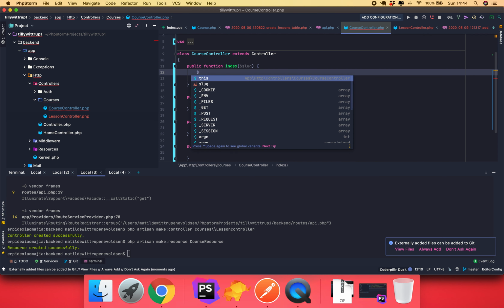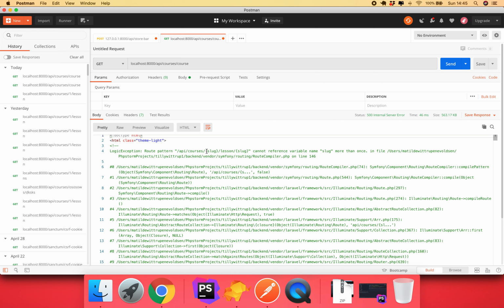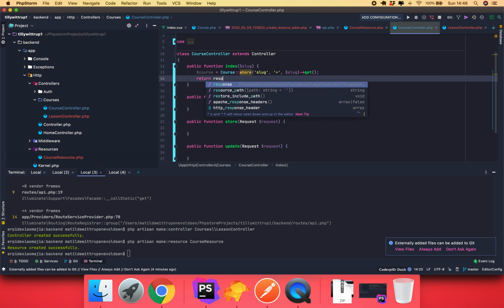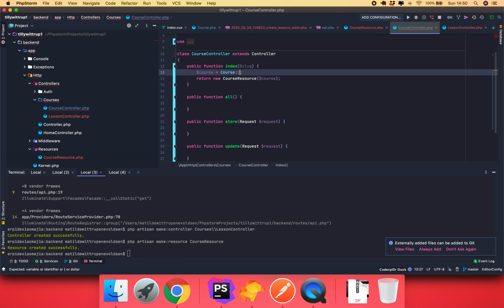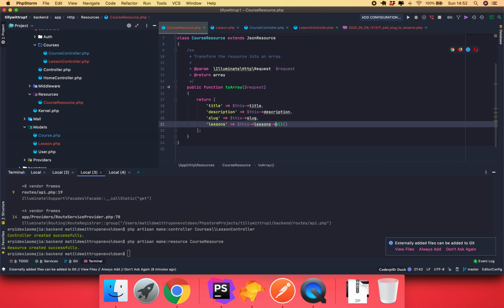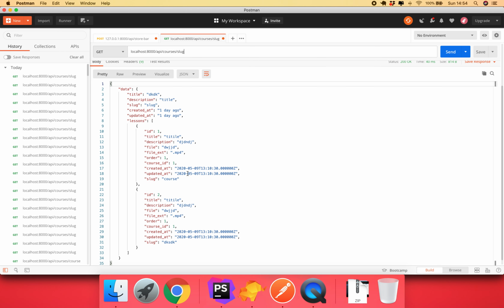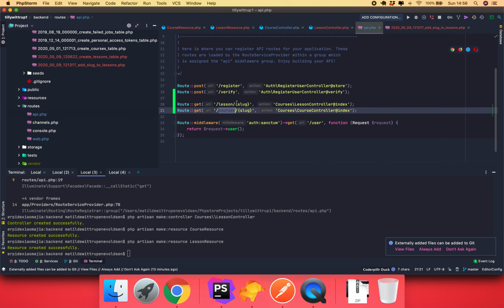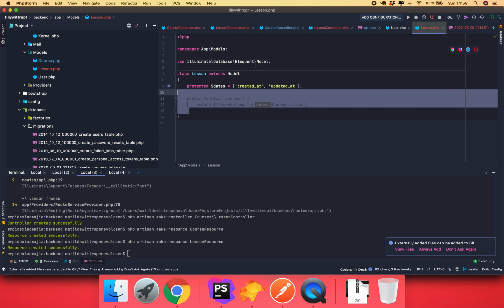Let's build a course platform with Laravel, NuxtJS and Ant Design | Episode 7 part 2